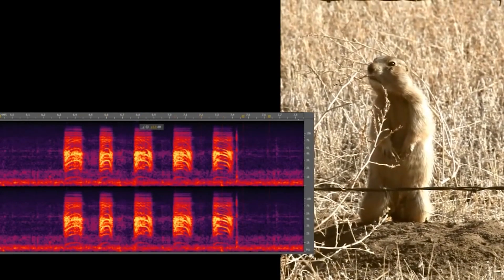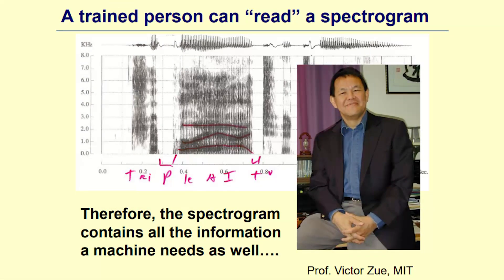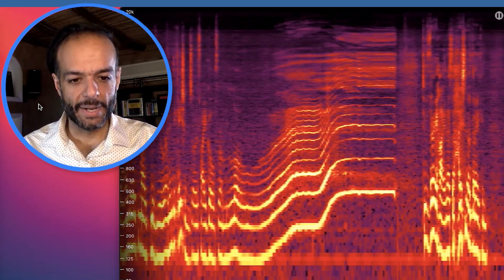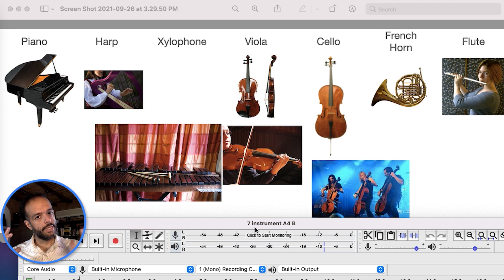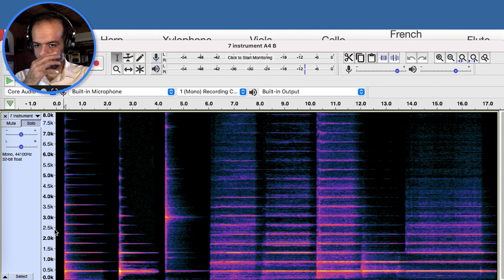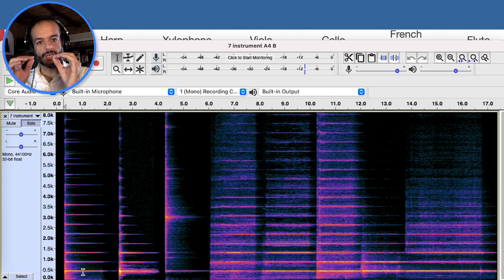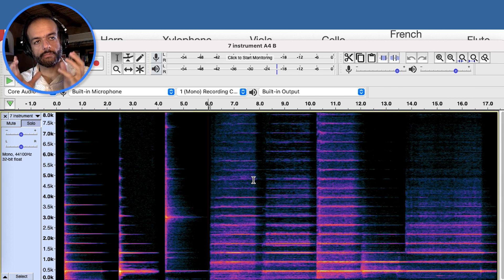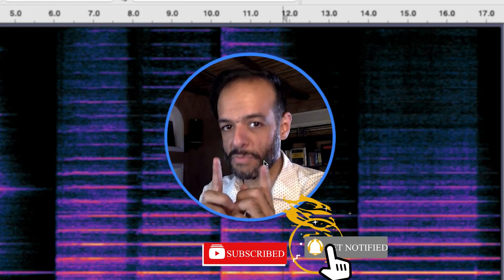Seeing Voices: 1 - Intro to Spectrograms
Jay explores an incredible visualization method used in speech recognition technology and in the analysis of animal communication. Spectrograms show which frequencies (high-pitch/low pitch) are active in a specific sound. They reveal a lot about the nature of sound, aid artificial intelligence, but more excitingly, inform us about the intelligence of animals we underestimate.